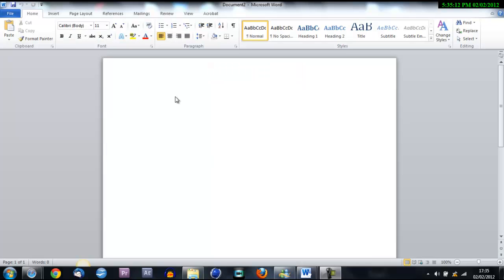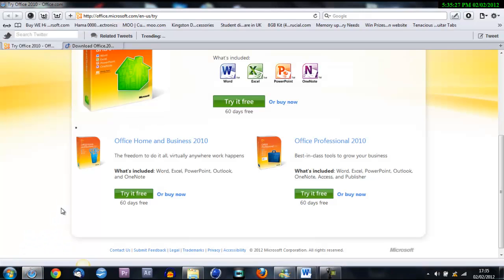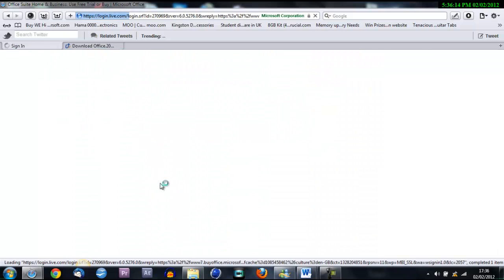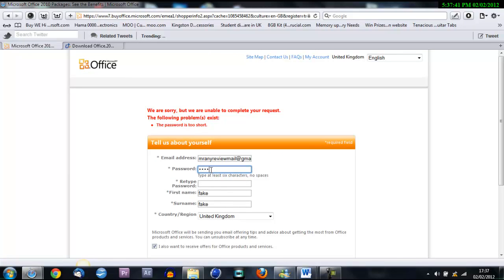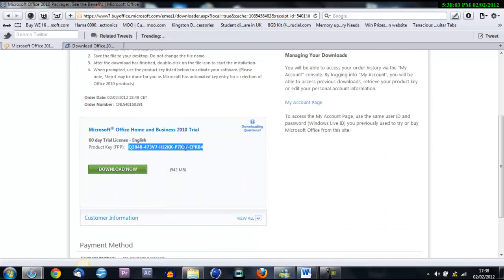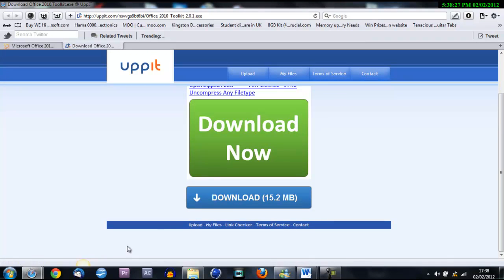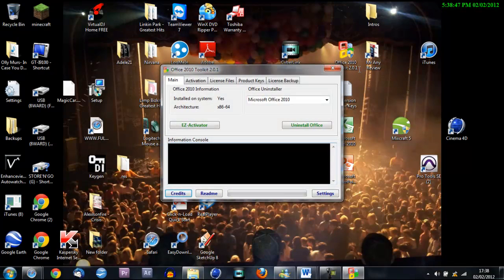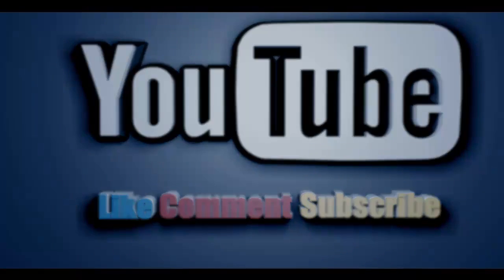How to get Microsoft 2010 FREE (no keygen or codes) 2011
Go to link 1 and fill in fake data and ownload Microsoft 2010 for free fully.
then press EZ activator and your done